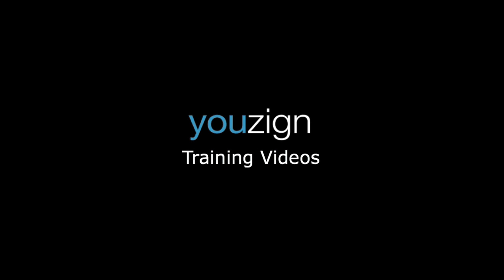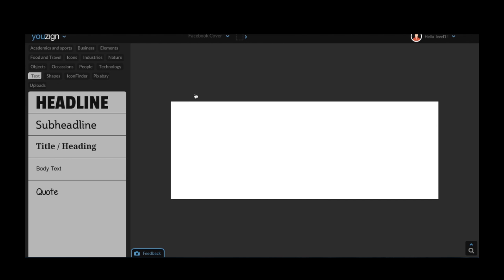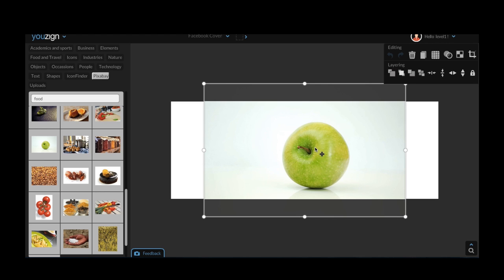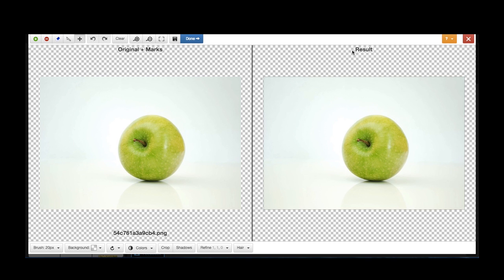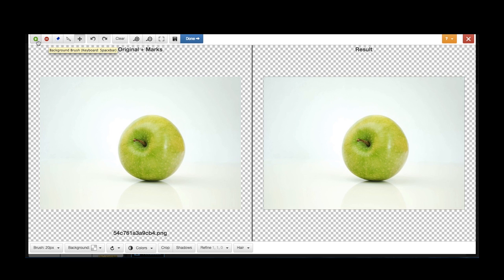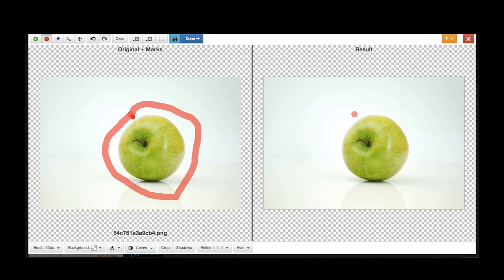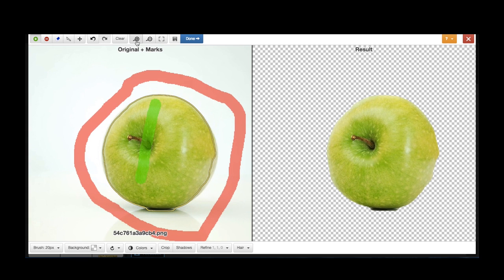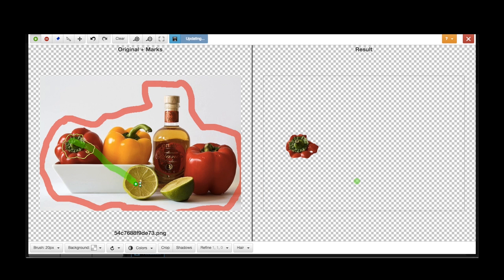Youzign Background Removal Feature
A short tutorial on how to remove the background from any picture using Youzign.